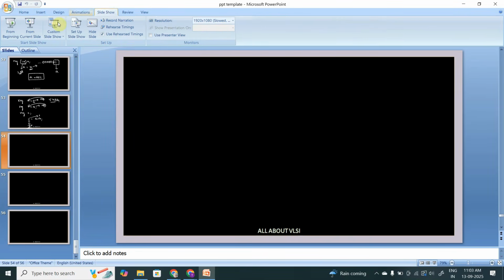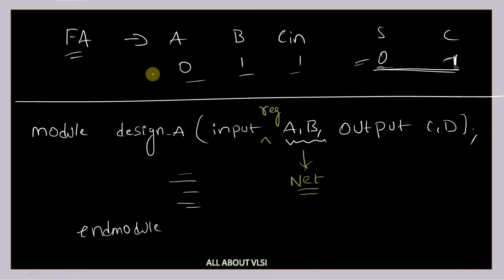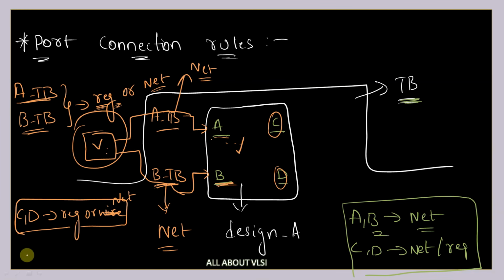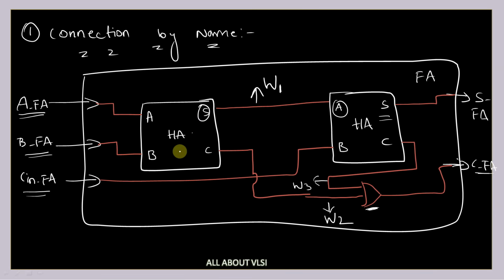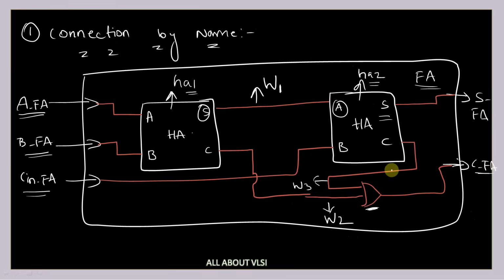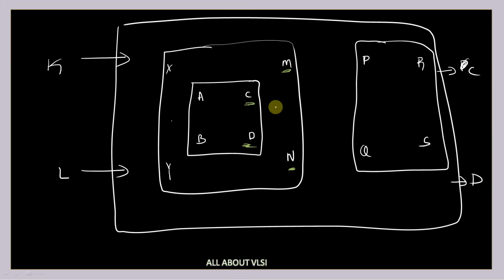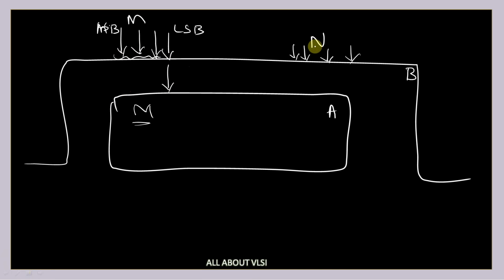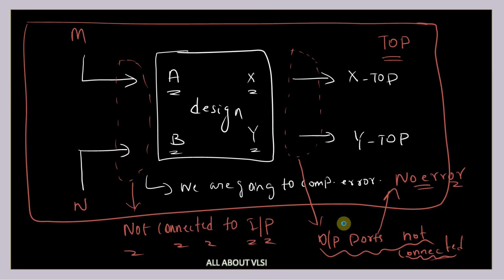Port Connection Rules in Verilog | Connect by Order vs Connect by Name Explained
In this video, we’ll explore port connection rules in Verilog and understand how to connect module ports by order and by name. You’ll learn the differences, best practices, and common mistakes engineers make when wiring ports in Verilog designs.

Whether you’re a beginner in digital design or preparing for VLSI/FPGA interviews, this session will give you a strong foundation for writing clean and error-free Verilog code.

📌 Topics Covered:

Verilog port connection rules

Connecting ports by order (positional association)

Connecting ports by name (named association)

👉 Watch till the end for clarity on how professional RTL designers handle port connections!